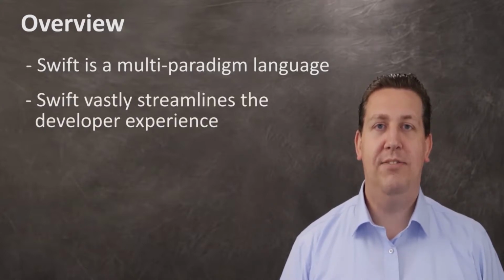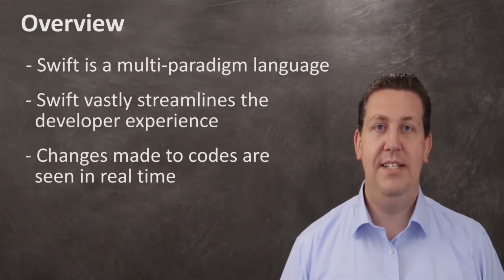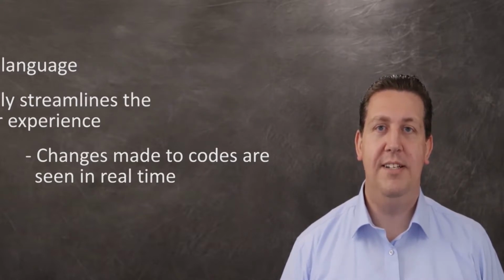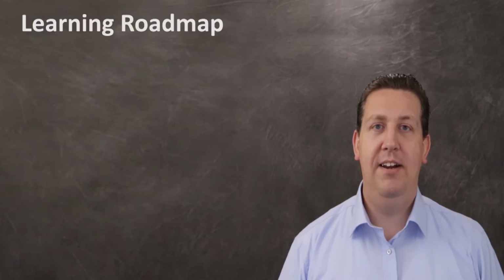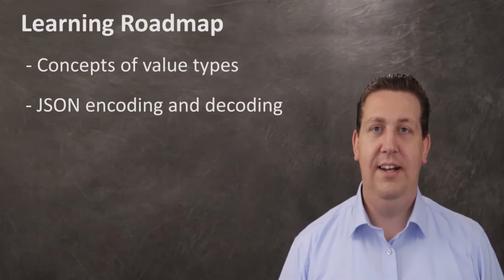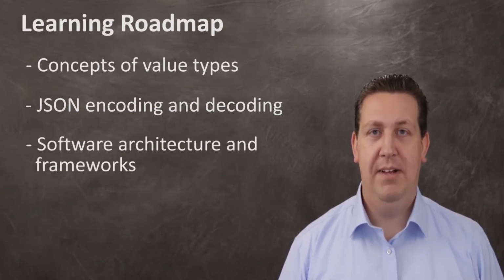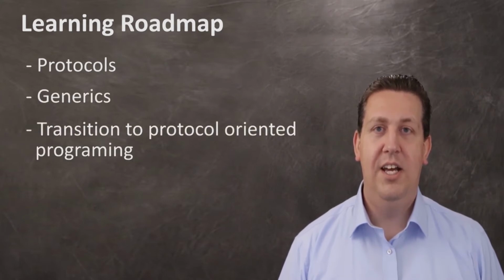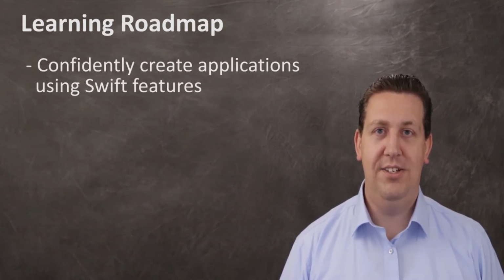Professional Swift: Course Overview | Packtpub.com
This video tutorial has been taken from Professional Swift. You can learn more and buy the full video course